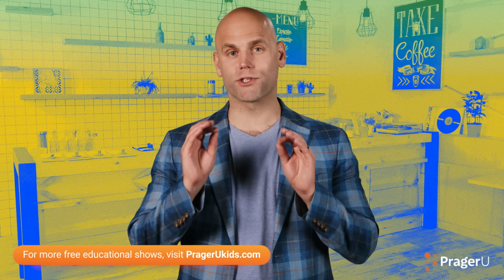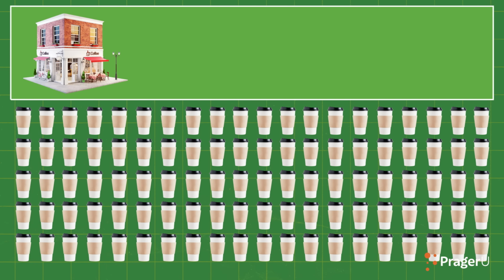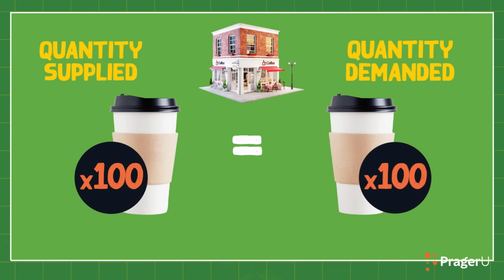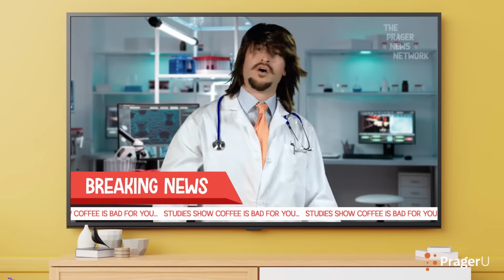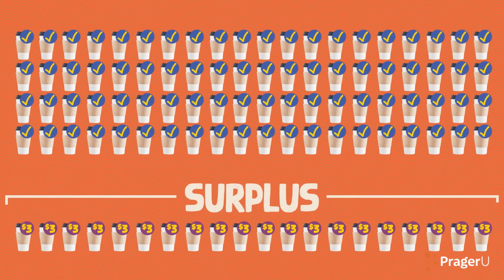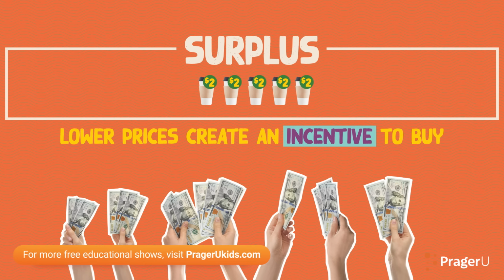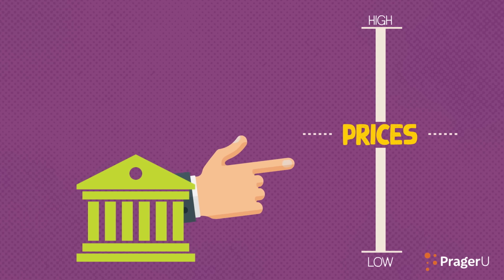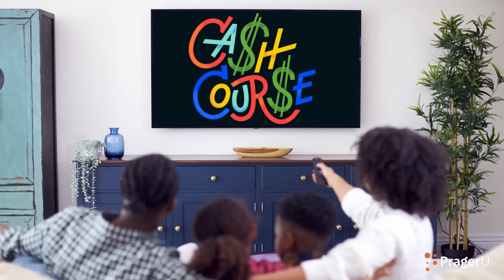The Role of Prices | Cash Course | PragerU Kids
How does your local coffee shop decide what to charge for a cup of coffee? The answer lies in understanding prices! In this episode of Cash Course, learn how supply and demand, consumer value, and goods offered by producers all play a part in both the creation and fluctuation of prices in an economy.

Follow PragerU on social media!